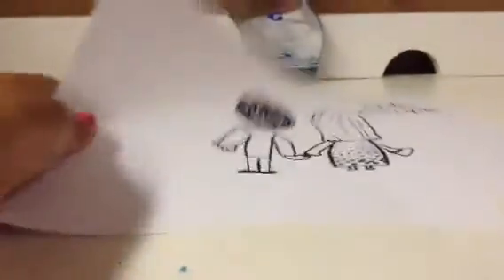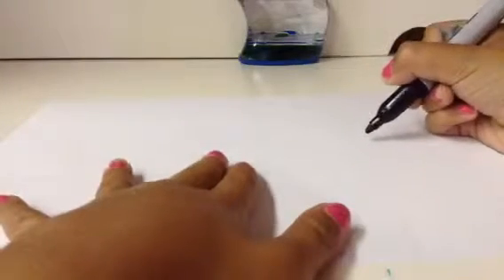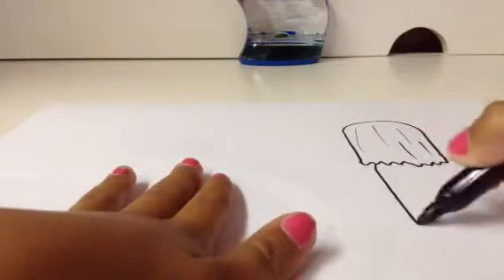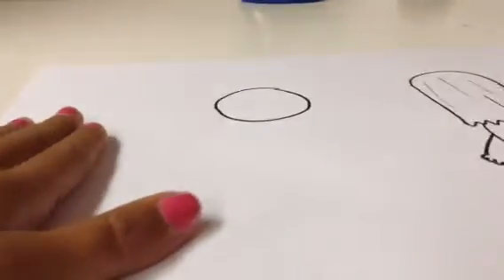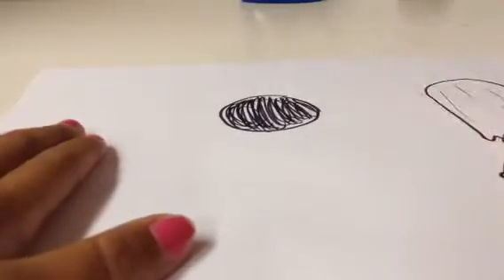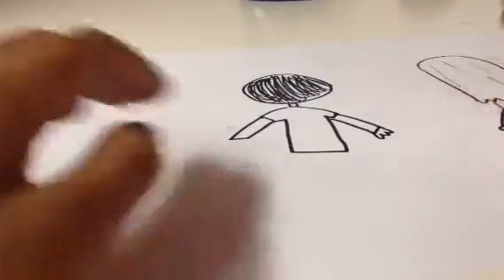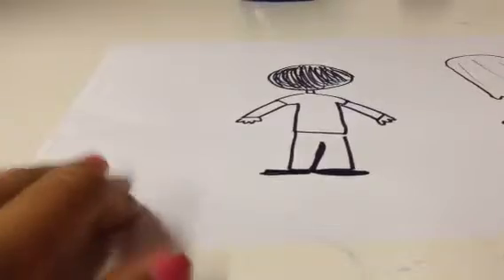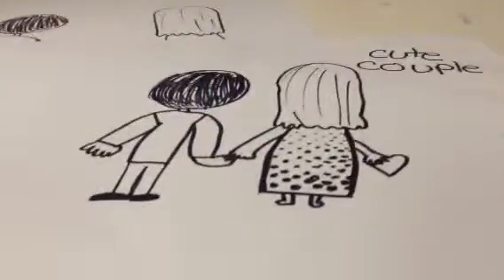How to draw a cute couple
Sorry that I messed up but that happens a lot I just thought I'd draw a cute couple just beacause